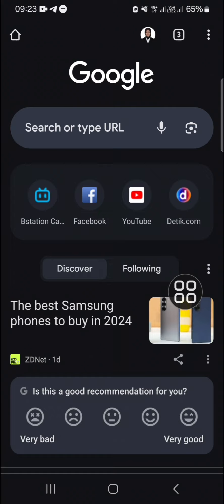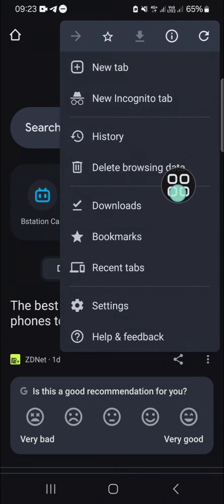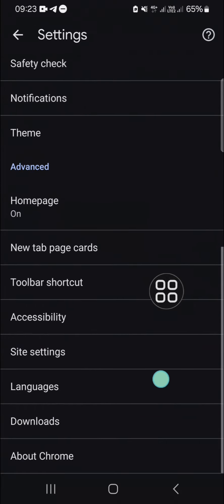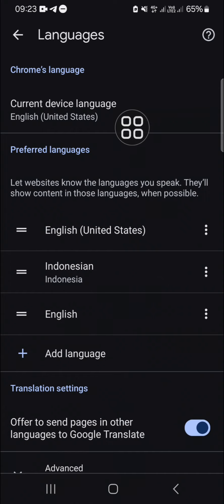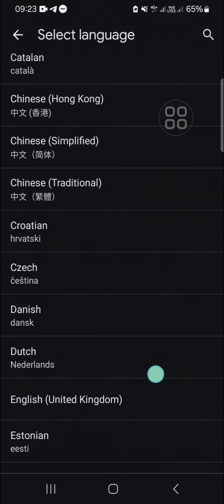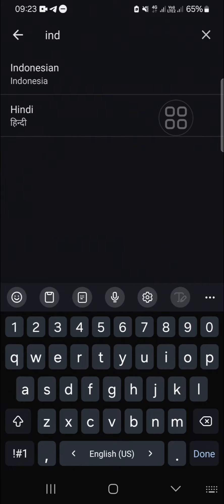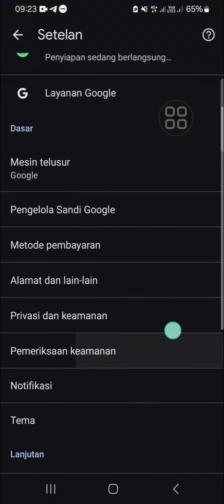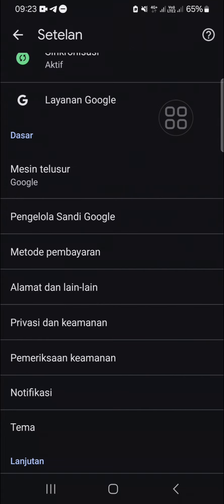😍 TIPS: How To Change Display Language in Google Chrome | Easy guide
Welcome to our easy guide on how to change the display language in Google Chrome! Whether you want to browse the web in your preferred language or need to switch languages for any reason, this tutorial will walk you through the simple steps to update your Chrome settings. Perfect for users of all levels, this guide ensures you can navigate Chrome comfortably in the language of your choice.